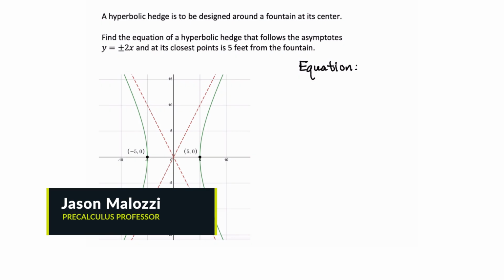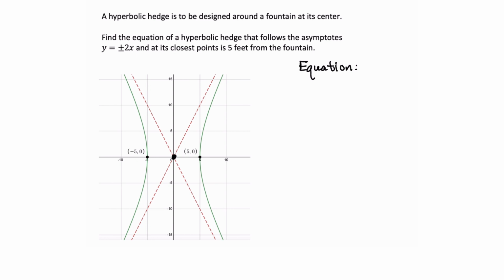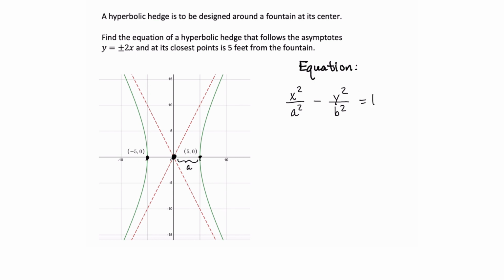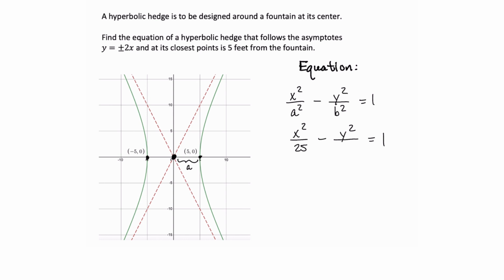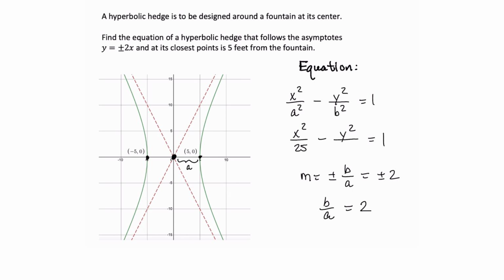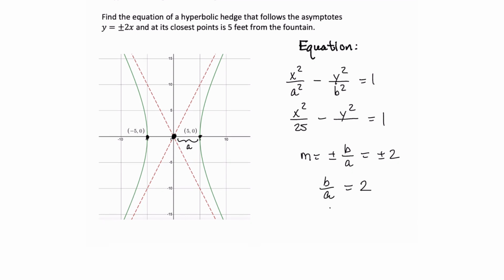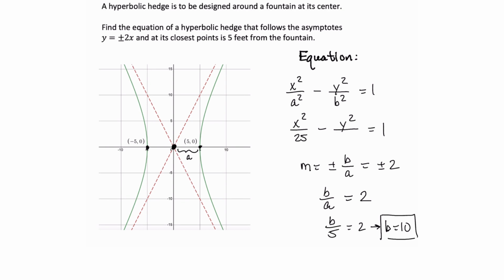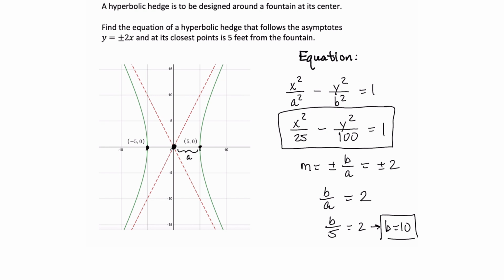Modeling a Hedge Using a Hyperbola | Sophia Learning Tutorials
In this video, learn how to model a hedge using a hyperbola through one of Sophia learnings many free tutorials. Check out more at our channel here - or try one of our courses for free and learn more about Sophia learning with no credit card required!